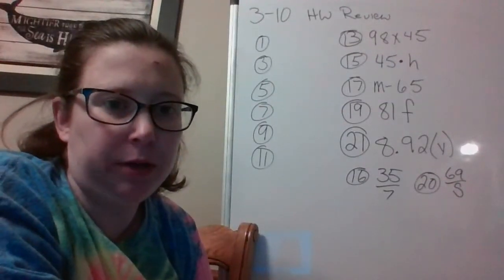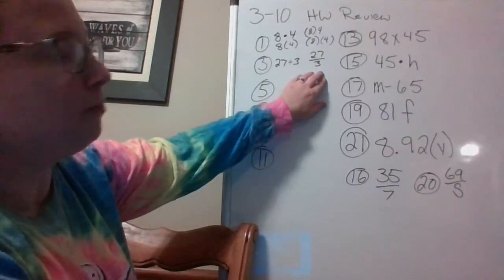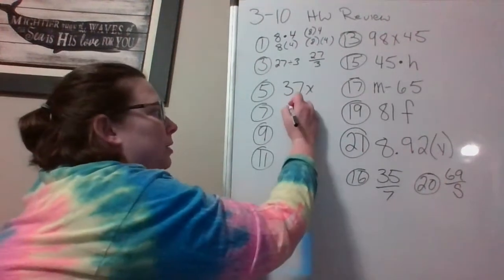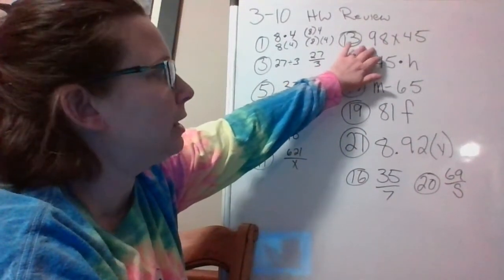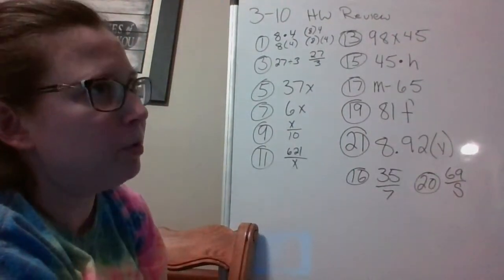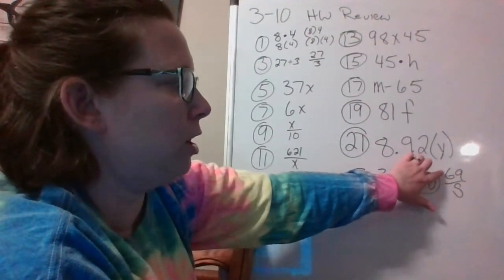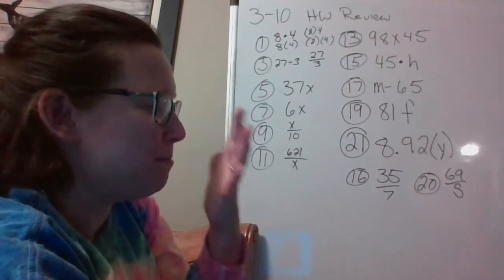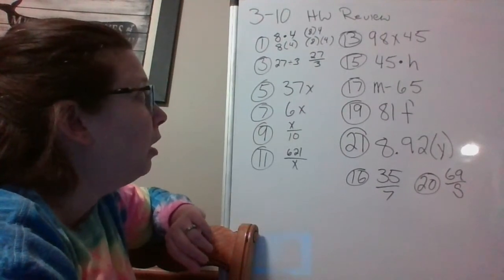Math 6 ~ 3-10 HW Review